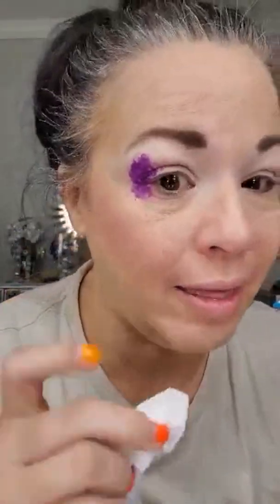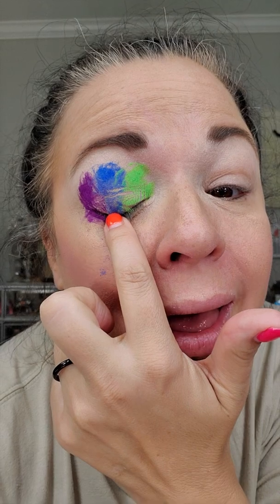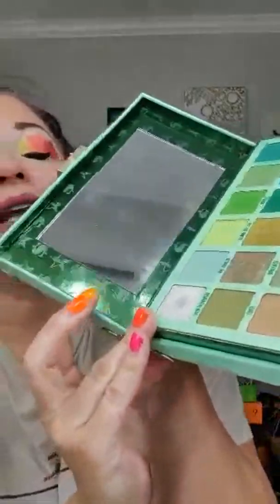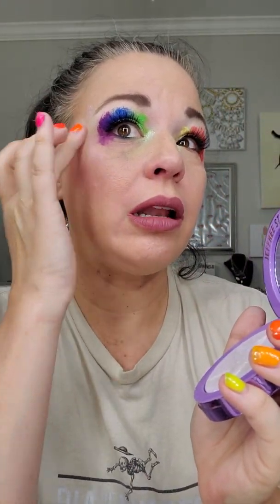Rainbow Tissue Makeup Challenge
Have you tried this trending makeup challenge yet? Its super easy and fun! If you are looking to try something out of the box or need a fun pride look...check out this video! I've got you covered from makeup tips to design and GLITTER! Happy pride everyone! 🌈💜